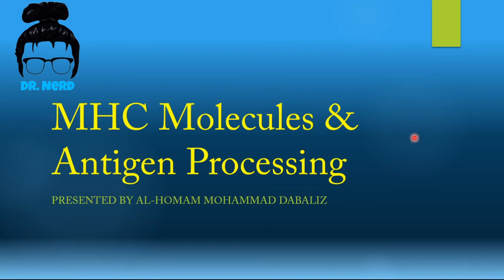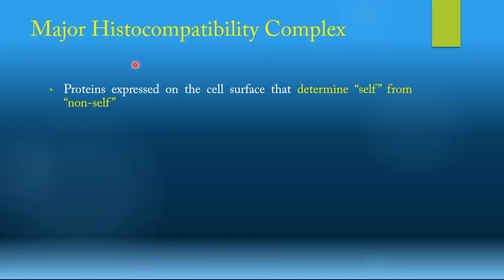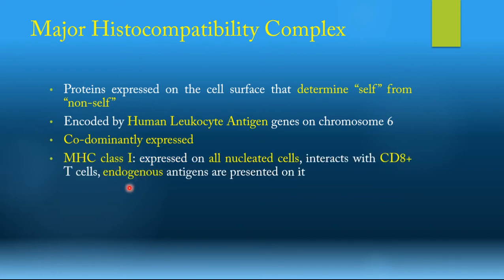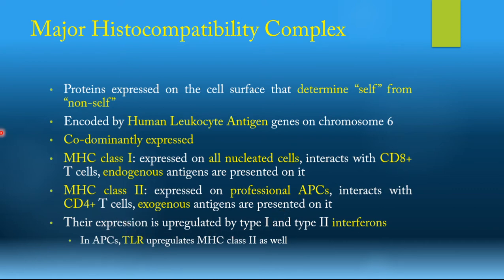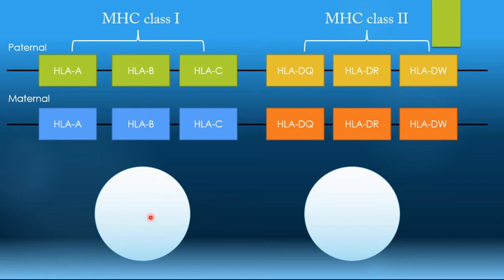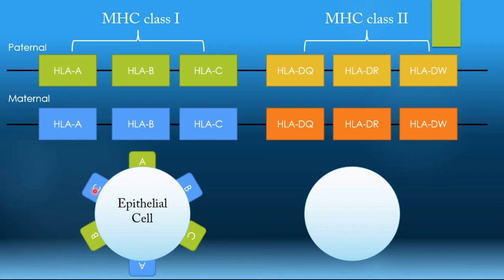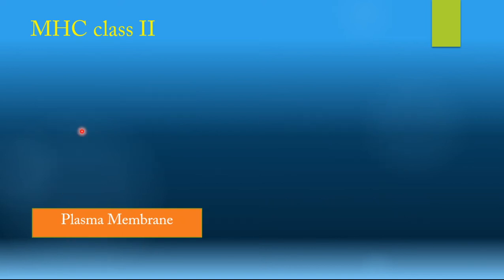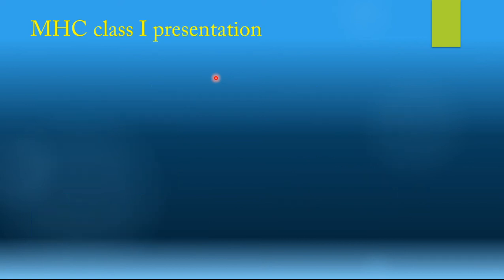MHC & Antigen Processing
Another Immunology video from Dr. Nerd, done by Alhomam Dabaliz

And if you're interested in more medical topics explications, you can check our channel via this link: